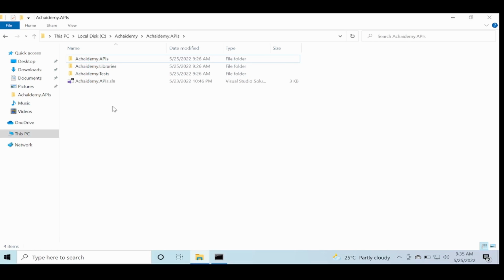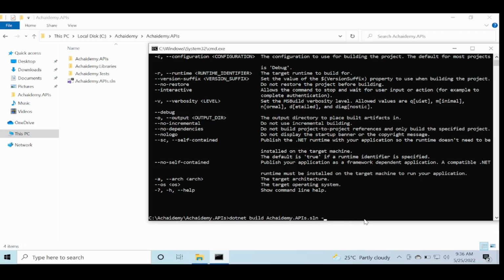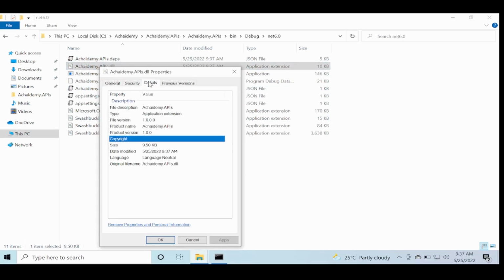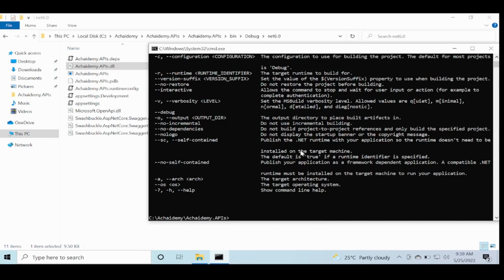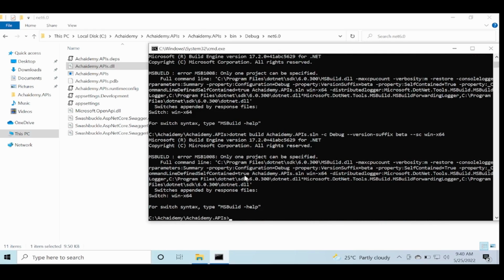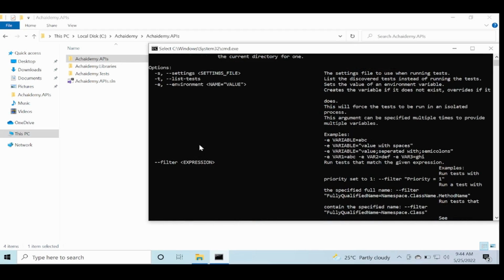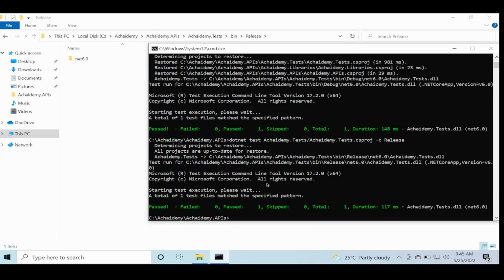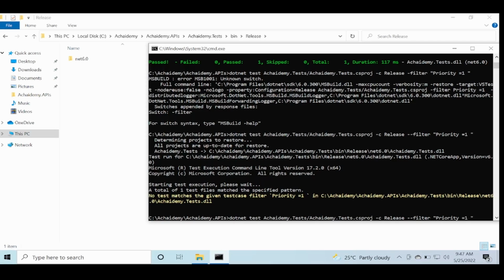Dotnet CLI - Build, Test and Publish projects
The .NET command-line interface (CLI) is a cross-platform toolchain for developing, building, running, and publishing .NET applications.

The .NET CLI is included with the .NET SDK. To learn how to install the .NET SDK, see Install .NET Core.

Achaidemy brings you a 1:1 personalized curriculum on the most in-demand software development courses and the latest technologies. We offer a range of career-boosting opportunities, from coaching sessions   to individual career guidance with handpicked courses.
Apart from these we also deliver:

• 1:1 technical training session
• Personalized coaching
• Workshops
• Individual career guidance